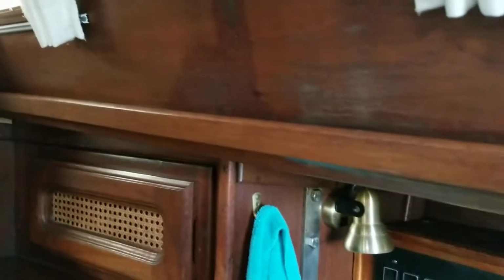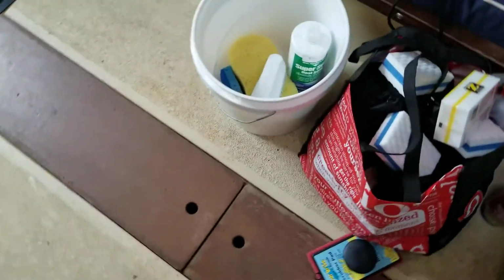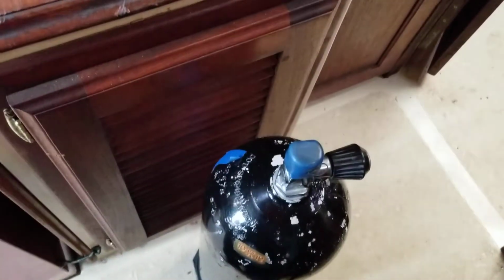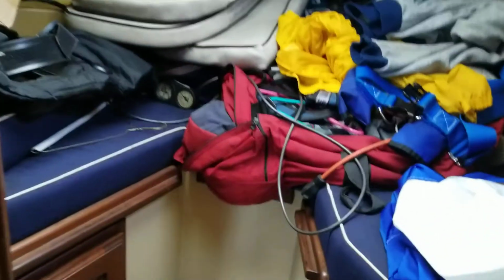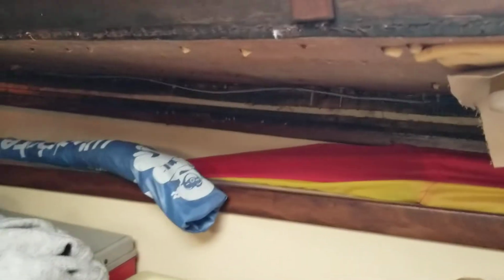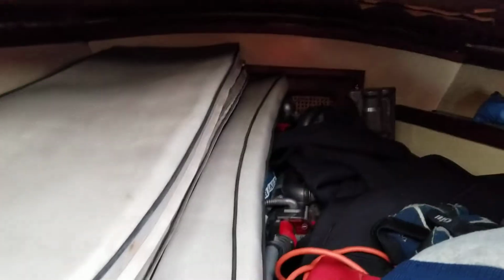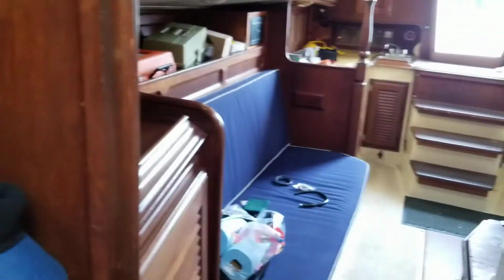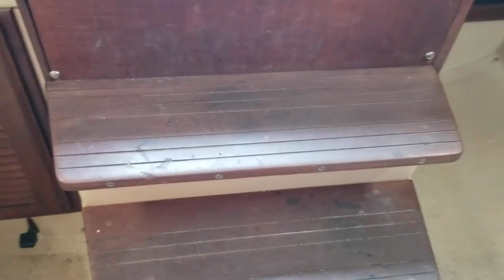Islander 36 Boat Tour Part 3: Fore Cabin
Quick tour of the interior of the fore cabin.